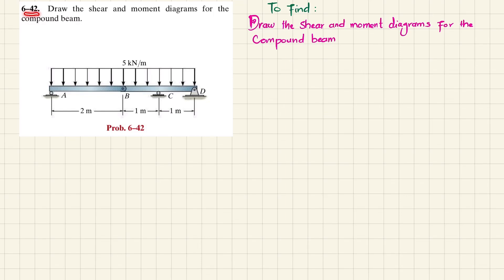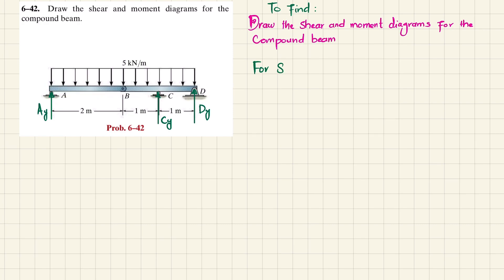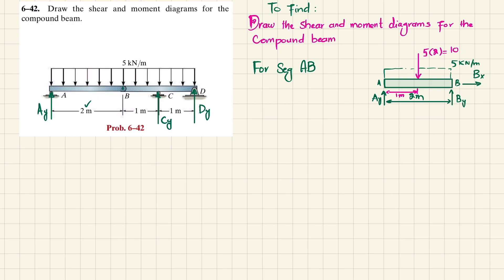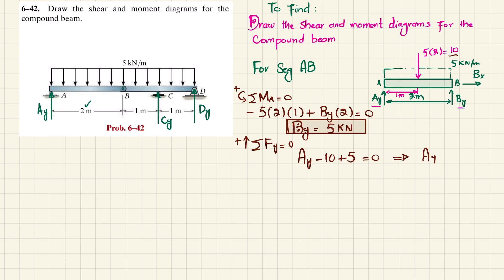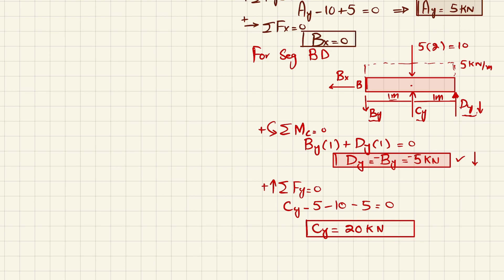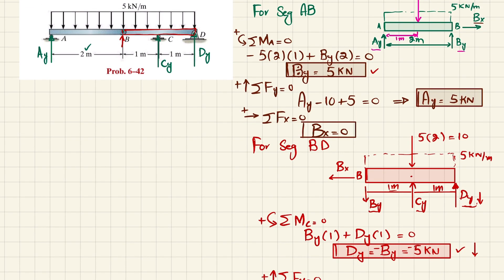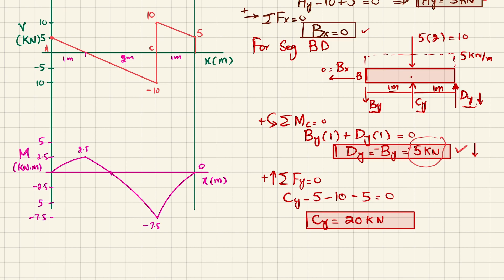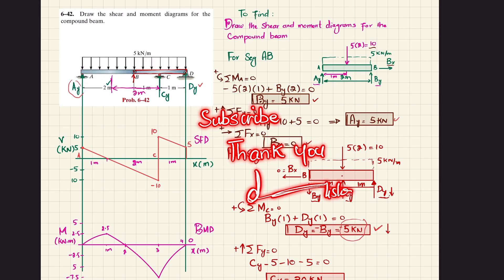6-42 Draw the shear and moment diagrams for the compound beam | Mechanics of Material Rc Hibbeler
6–42. Draw the shear and moment diagrams for the compound beam.
260 Problem solutions of all chapter of  Mechanics of Materials by Beer & Jhonston